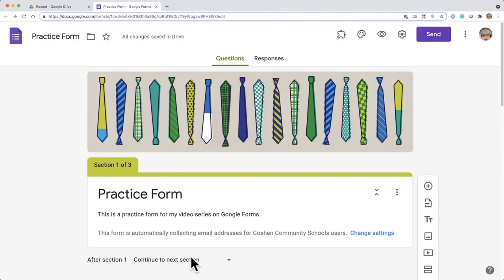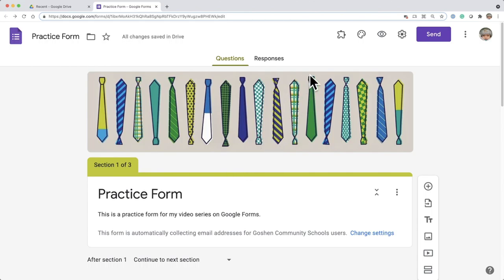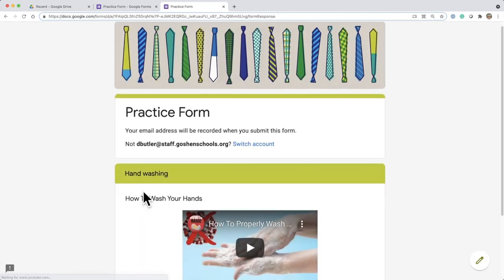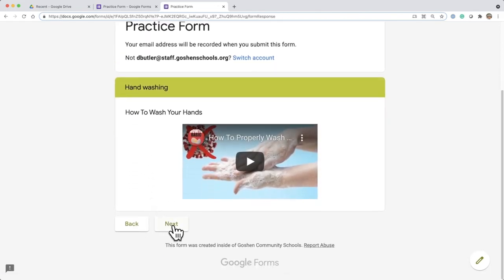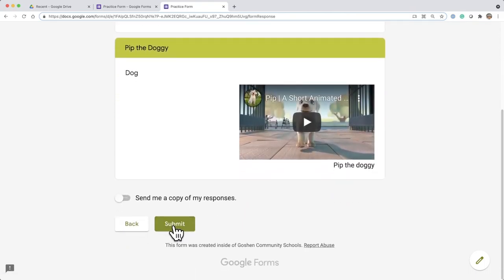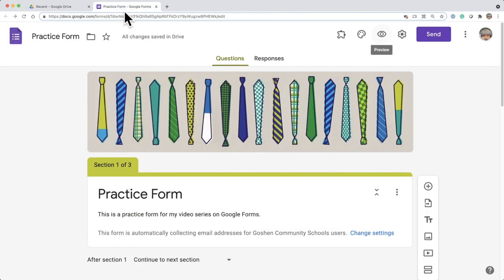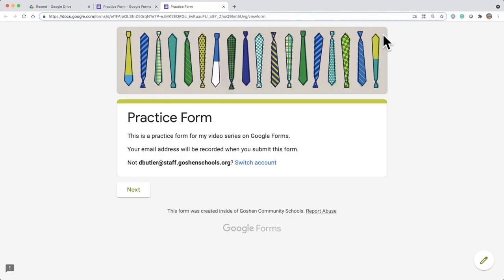Google Forms - From Start to Finish - Video Series - Intro & Video #10 (HD 1080p)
This is the tenth video in my "Google Forms - From Start to Finish" video series, which explores steps to view your completed Google Form.